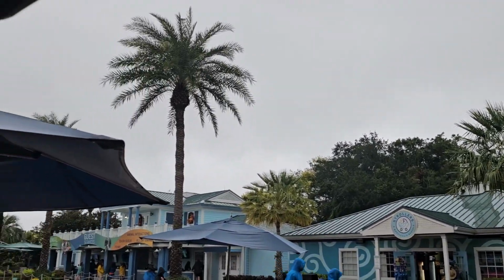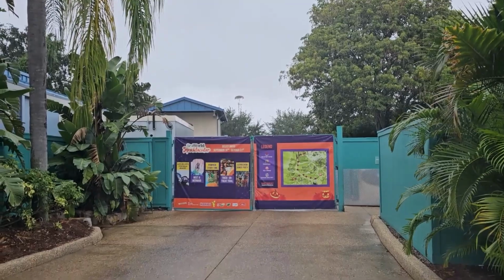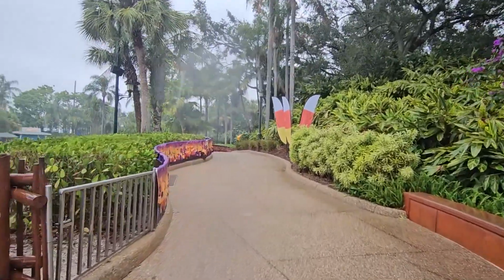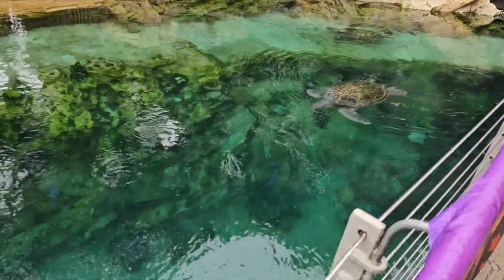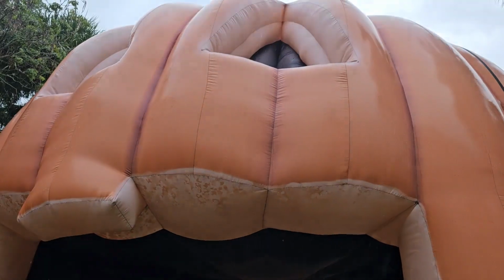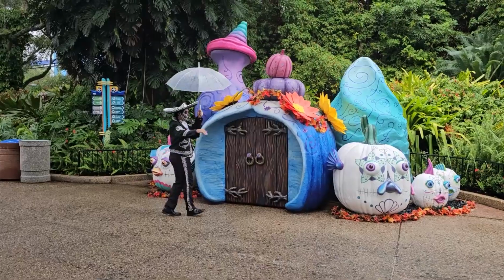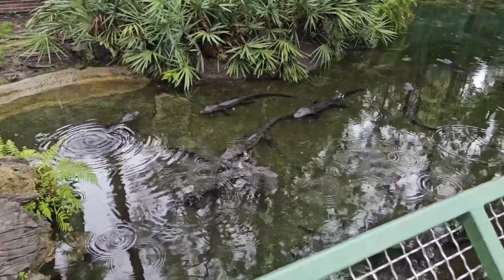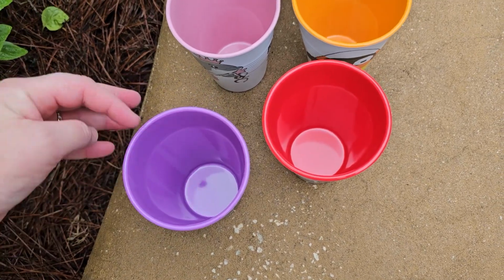SEAWORLD HALLOWEEN SPOOKTACULAR SCAVENGER HUNT (WITH SPOILERS) 2023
Come with me to Seaworld Orlando's Halloween Spooktacular. I did the scavenger hunt and shared where to find the items,